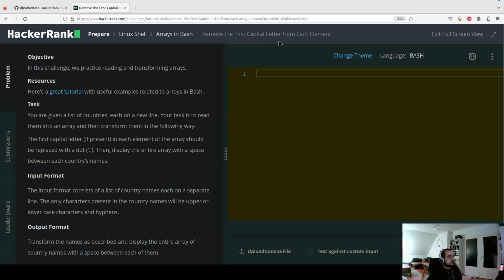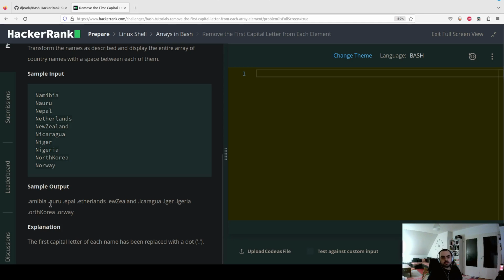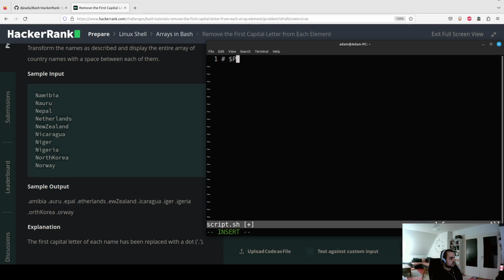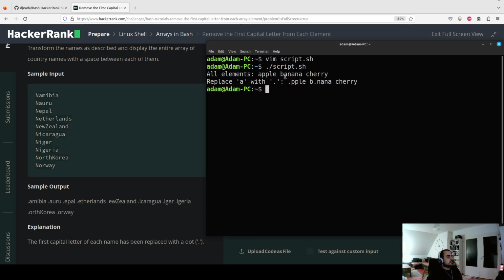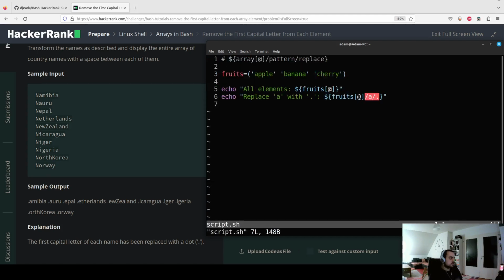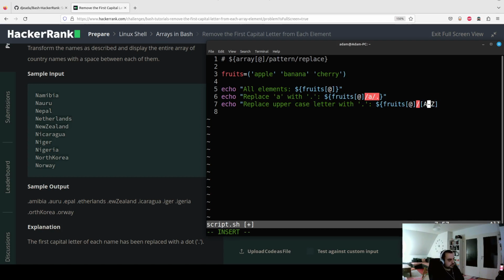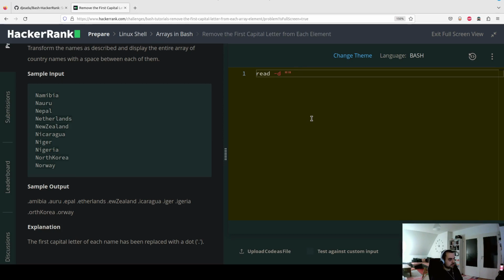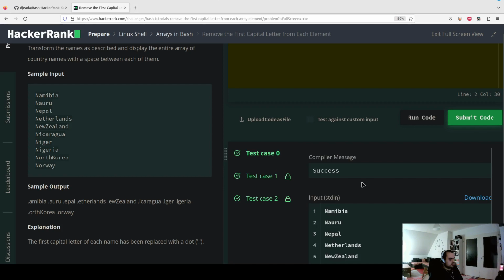BASH from beginner to advanced: Solutions to Hackerrank Challenges - Episode 13: Capital letter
Welcome to this in-depth series of videos where we will be providing solutions and explanations for various BASH challenges from Hackerrank. In this video, we will be tackling the "Filter An Array" challenge, which can be found at this

In bash, you can perform pattern matching using parameter expansions and the syntax ${array[@]/pattern/replacement}. This syntax allows you to search for a pattern in each element of an array and replace it with a specified replacement string.

The pattern can contain wildcard characters, such as *, to match zero or more characters. For example, the pattern *[aA]* will match any string that contains either an 'a' or an 'A'.

Here's an example of using pattern matching in an array in bash:

# Define an array
countries=(Argentina Australia Austria)

# Use pattern matching to replace all occurrences of "A" or "a" with "X"
echo "${countries[@]/[aA]/X}"

This code will output:

Xrgentina Xustrlia Xustria